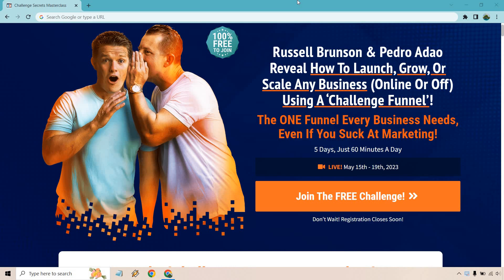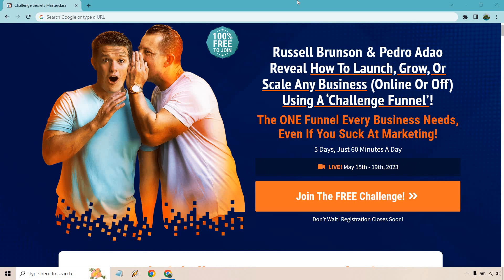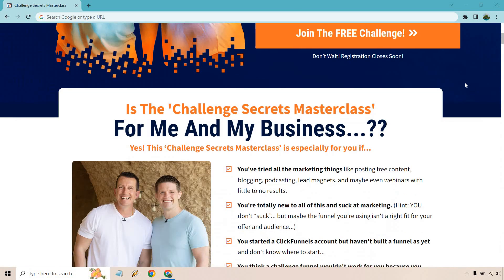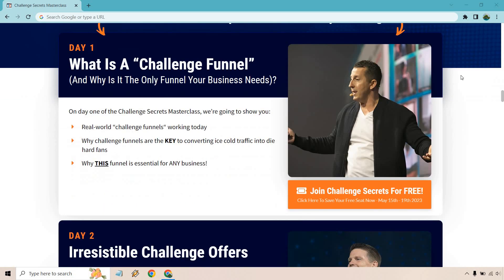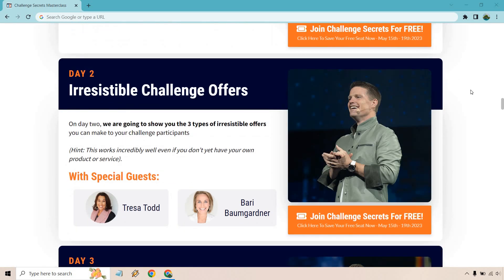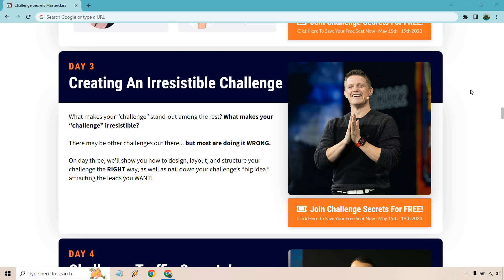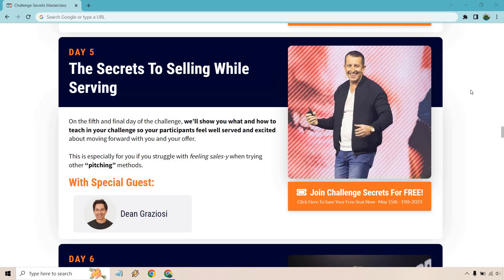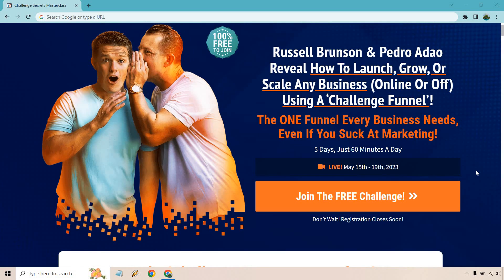Challenge Secrets Masterclass Explained (What It Is & Overview)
Challenge Secrets Masterclass Explained Video

Thanks for checking out my Challenge Secrets Masterclass overview video. Here I will be talking about Russell's new live training that will be covering how to create challenges with your online or offline business. It is a live event that is free to join, and can have a lot of benefits if pulled off right. Keep in mind, that this isn't a Challenge Secrets Masterclass review yet, since it hasn't opened, but I might do that in the future. Anyway, these are the quick details so be sure to sign up for this to check out the free training.